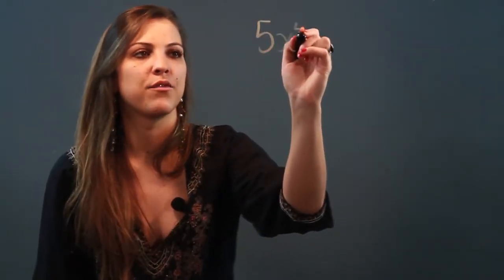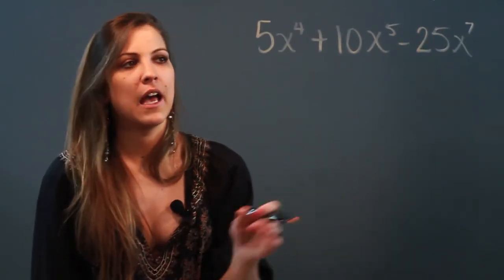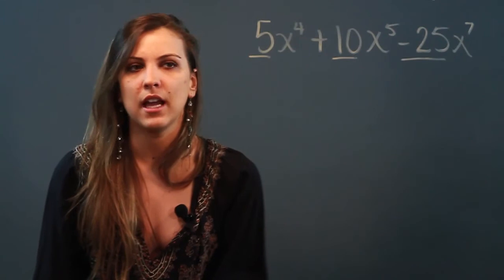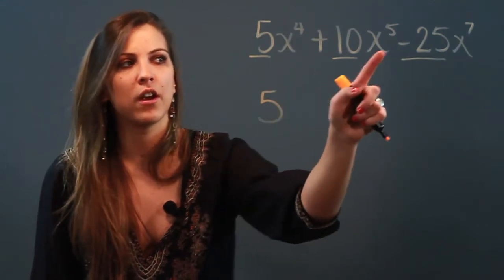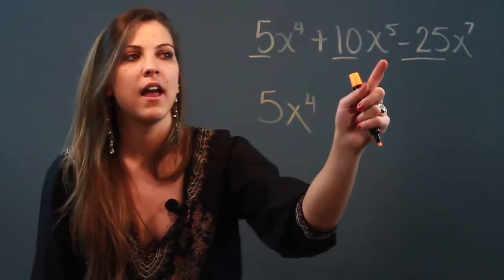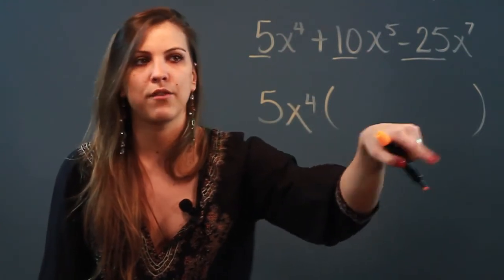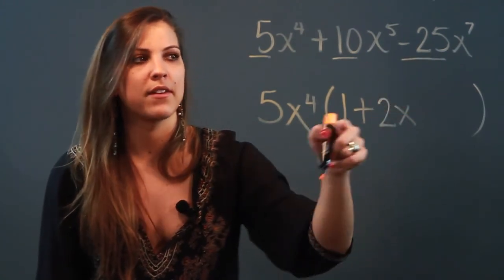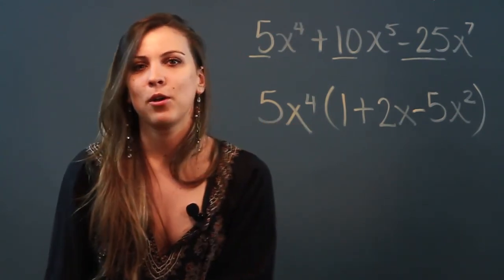What Is the First Step You Take When Factoring Out the GCF of an Expression?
What Is the First Step You Take When Factoring Out the GCF of an Expression?. Part of the series: Algebra Help. Factoring out a GCF from an expression requires a few key steps. Learn about the first step to take when factoring out a GCF from an expression with help from a mathematician and educator in this free video clip.